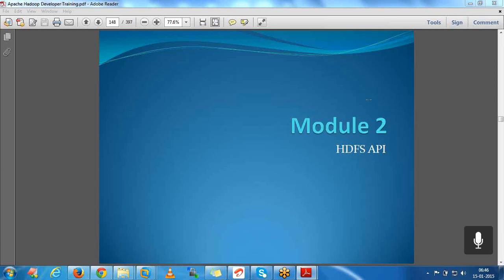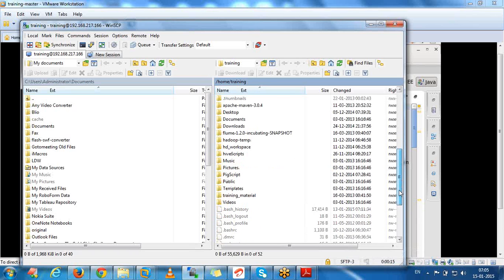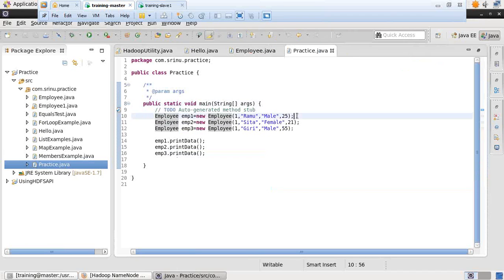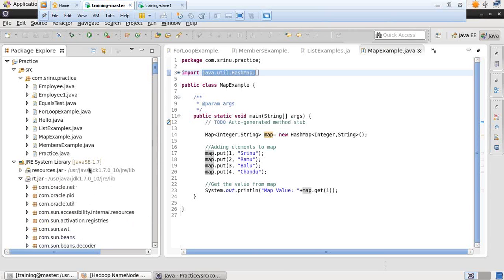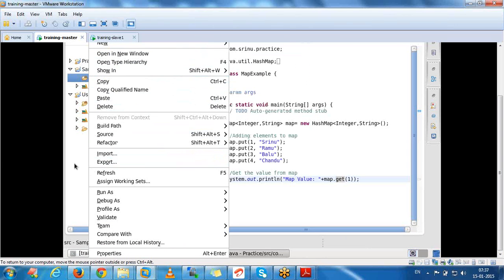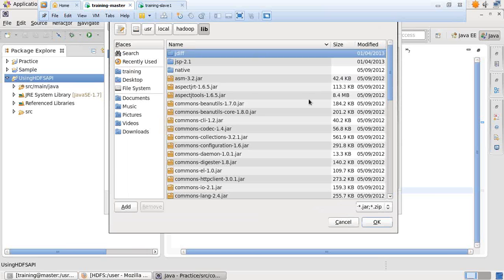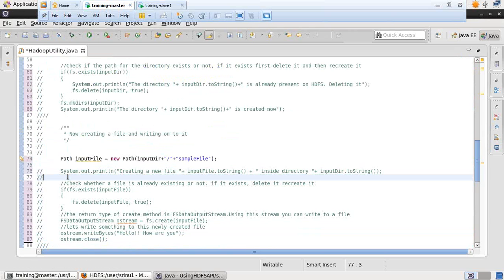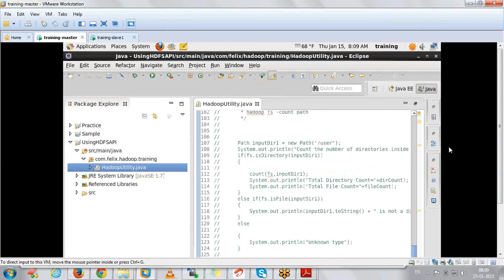6) HDFS JAVA API